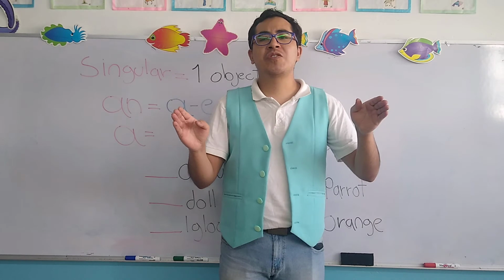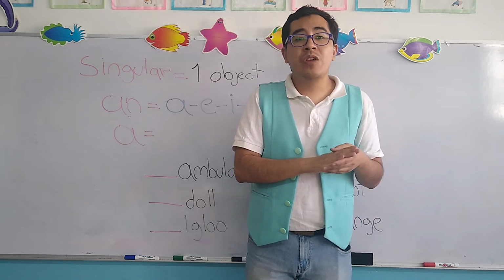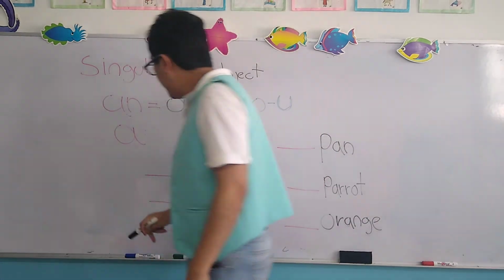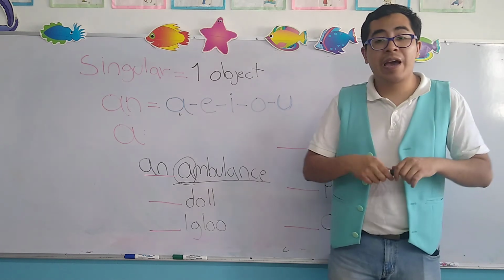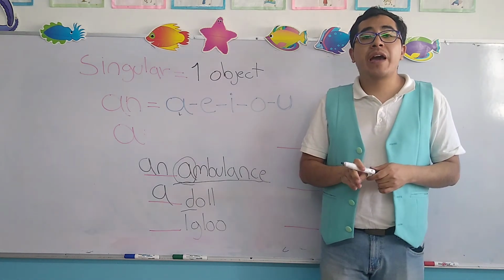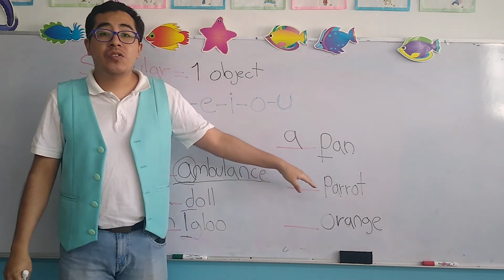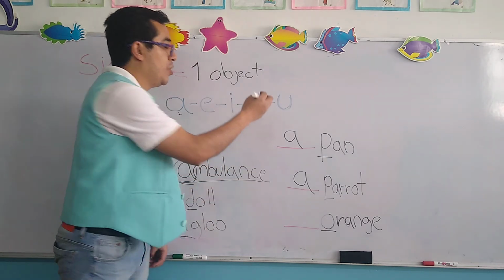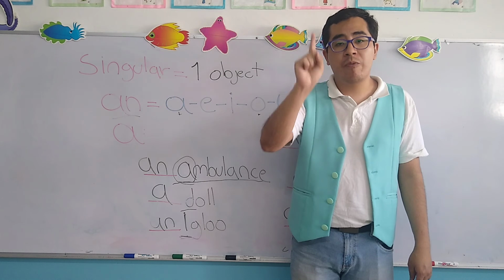Jueves 02 de Junio del 2022."Jardín de Niños Winnky".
Grupo: P.P
Article a/an